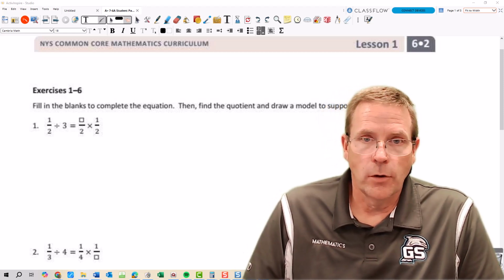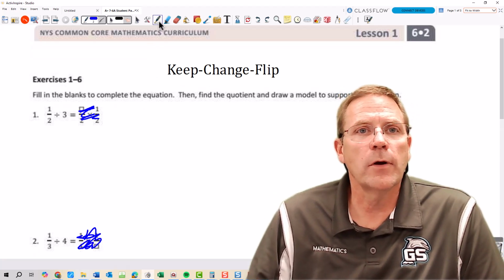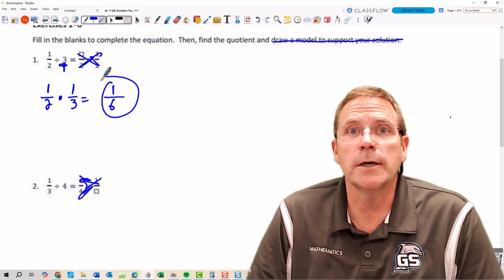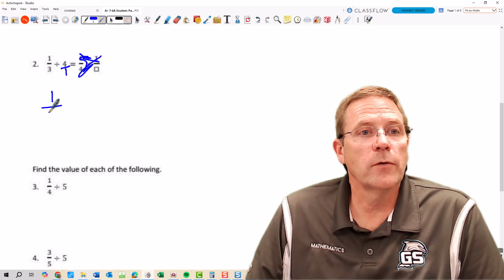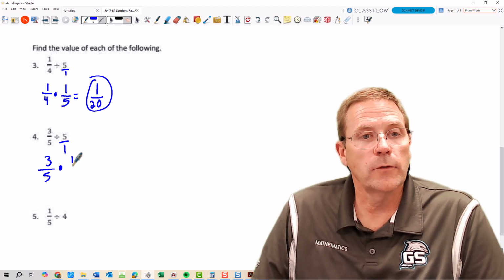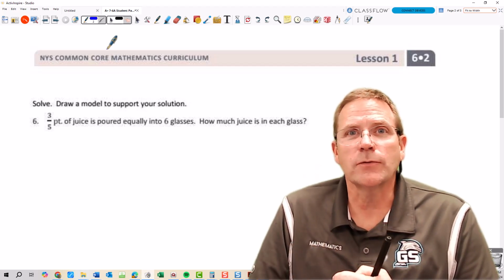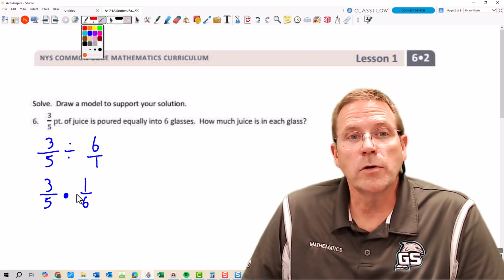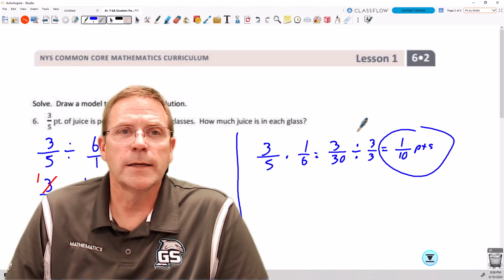7-6 Keep-Change-Flip - YouTube